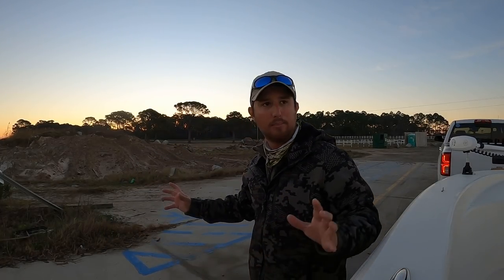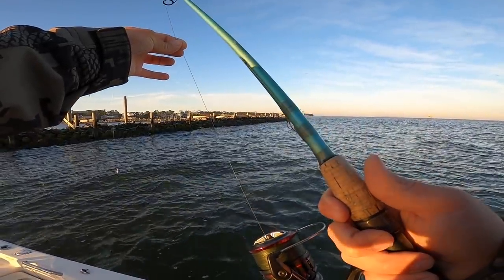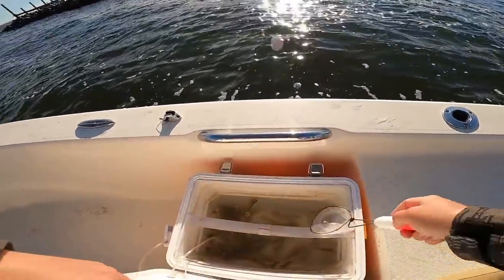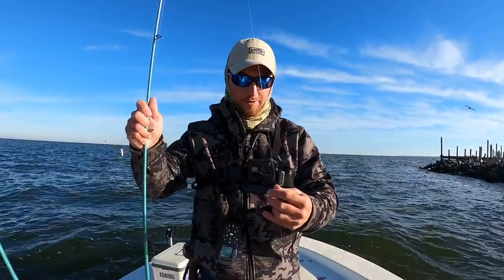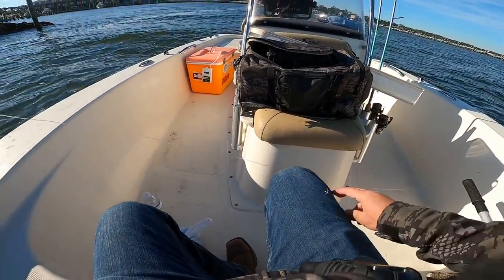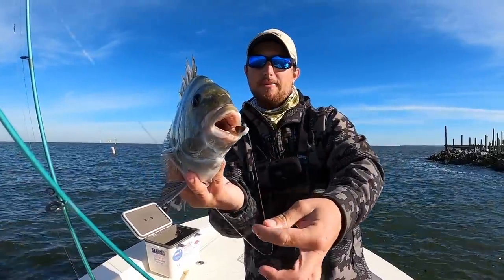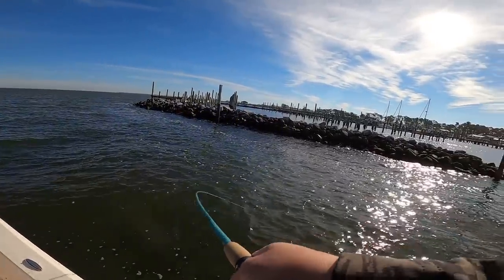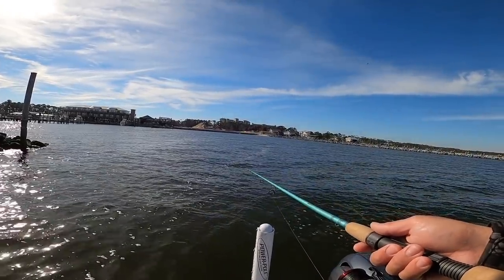Fishing a LIVE! CRAB on These JETTY ROCKS *EPIC Results*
Check out what happens when I Toss a Live Crab and Shrimp along these rock jetties!
"Hooked Up Bait and Tackle"
100 E 20th Ave
Gulf Shores, Alabama 36542

[Fishing Gulf of Mexico, Offshore, Nearshore, Beaches, Surf, Bays, Saltwater Canals, Rivers, Piers, Lagoons, Rigs, Reefs, Wrecks, Sea Walls, Bulkheads, Jetties in Gulf Shores, Orange Beach, and Fort Morgan, Alabama Fly Fishing]